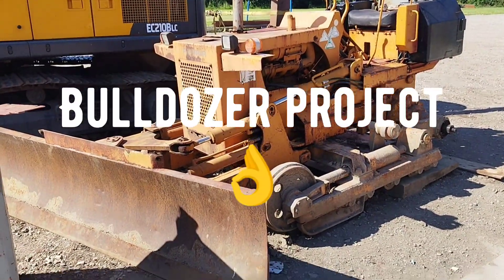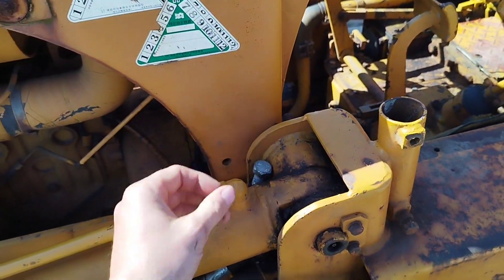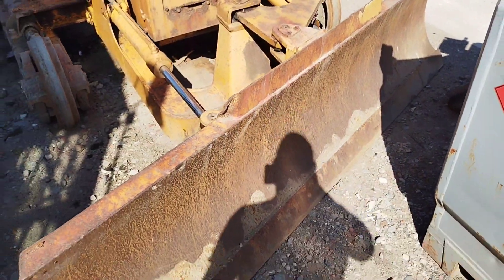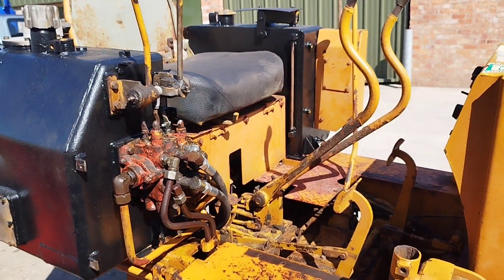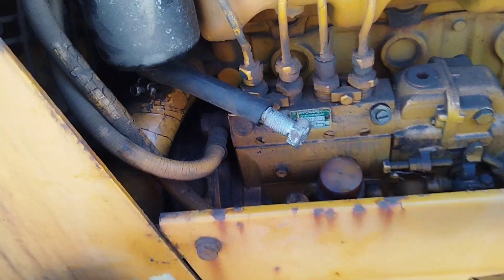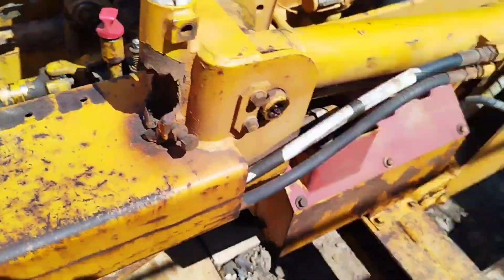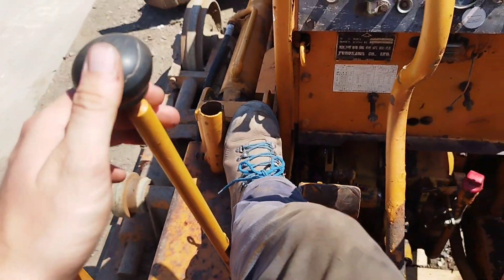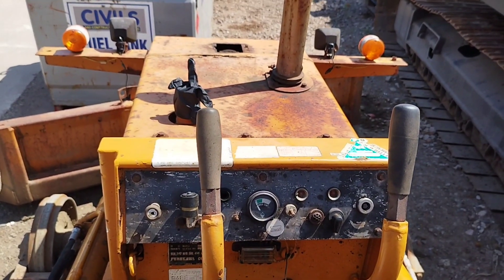Bulldozer D2 project is underway 😁